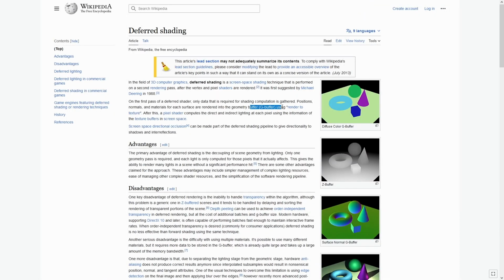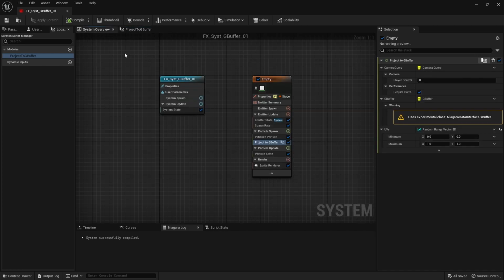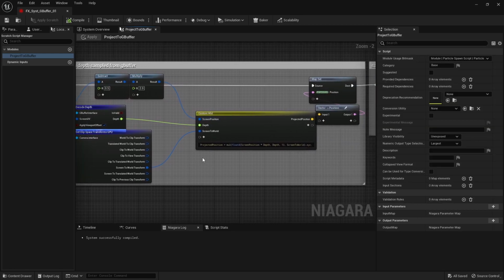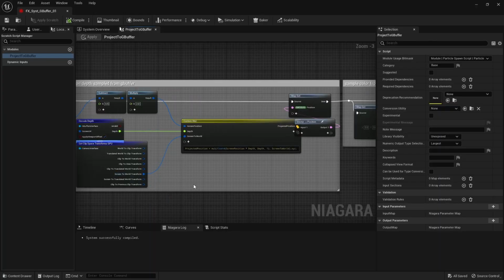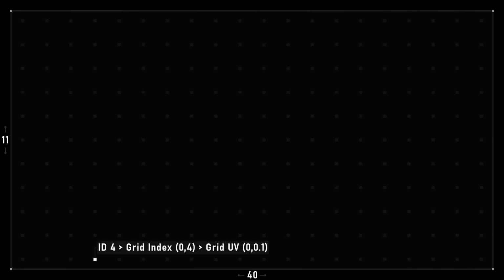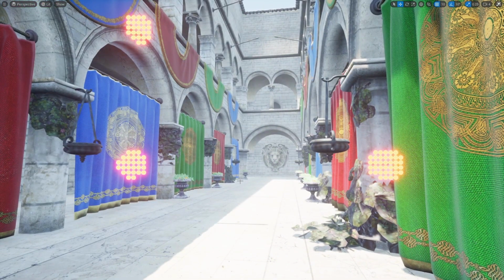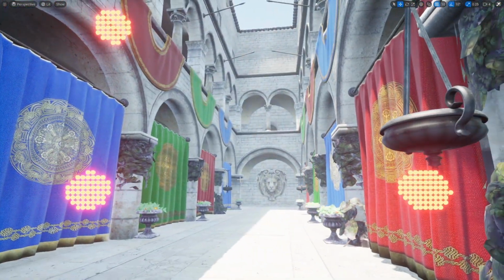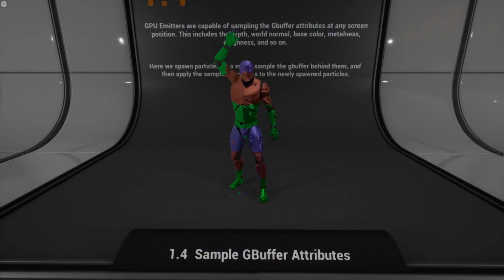An introduction to Niagara's GBuffer Interface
0:00 GBuffers
1:00 01 - Depth Projection
4:11 02 - Post Process Material
4:49 03 - Scanline Effect
5:56 04 - Fixed Screen Grid
6:35 05 - Sonar Effect
7:33 06 - Custom Depth
8:11 07 - Custom Depth Outline
9:15 Outro

Here's a quick video to showcase Niagara's GBuffer interface :) Hope you'll like it, cheers!